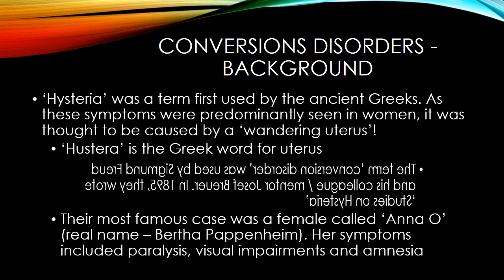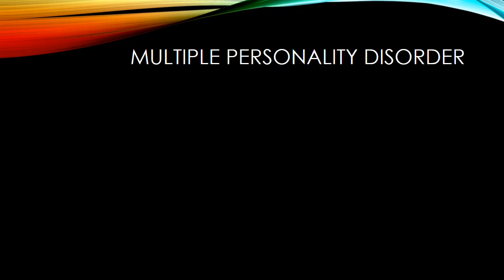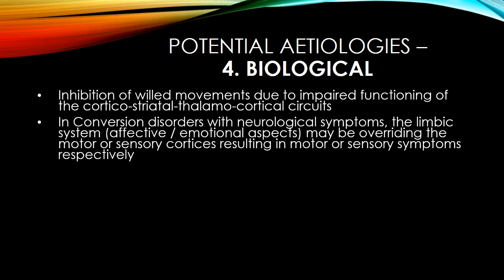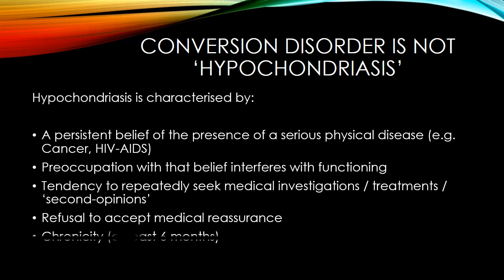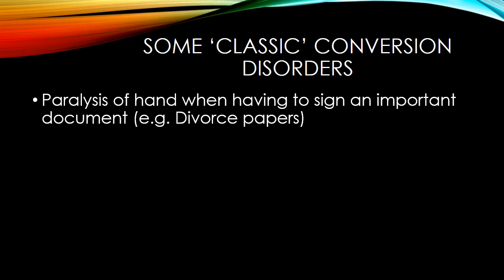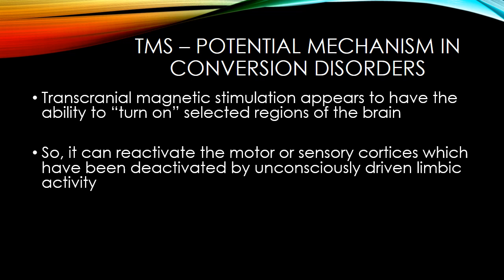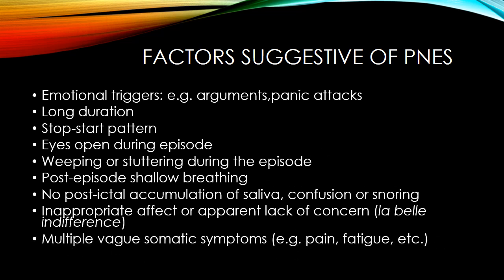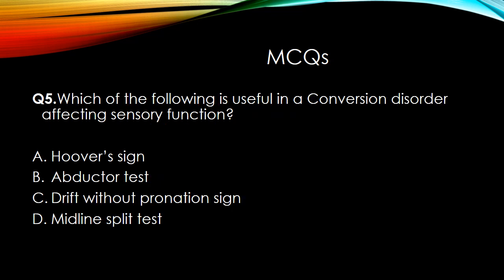Psychiatry Lecture: Conversion disorders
A presentation on ‘Conversion disorders’ that systematically goes through the following:
1. Background / Definition (1:57)
2. List of Conversion disorders (5:47)
3. Clinical descriptions (6:47)
4. Epidemiology (9:11)
5. Possible Aetiologies (11:02)
6. What Conversion disorder is not (14:58)
• Conversion disorder vs. Malingering / Factitious disorder
• Conversion disorder vs. Hypochondriasis
7. Management of Conversion disorders (18:45)
8. Psychogenic Non-Epileptic Seizures (PNES) (30:58)

The presentation finishes with a set of 5 self-assessment MCQs. (37:44)

This video has been prepared by:
Dr. S. Rajagopal MBBS, DPM (Ireland), MRCPsych (UK), CCST (UK)
Consultant Psychiatrist